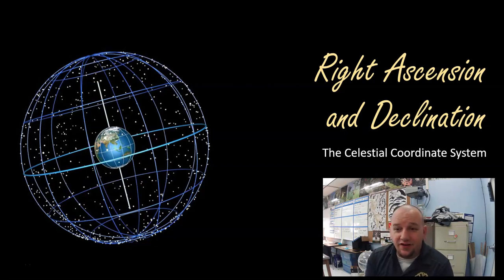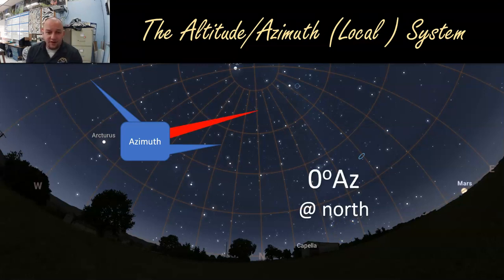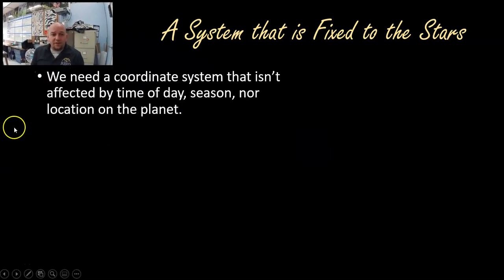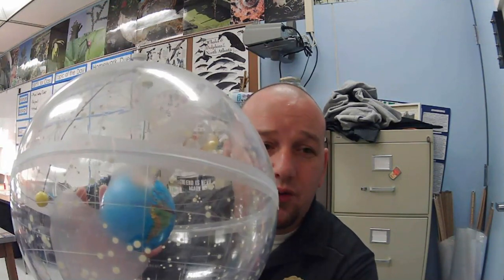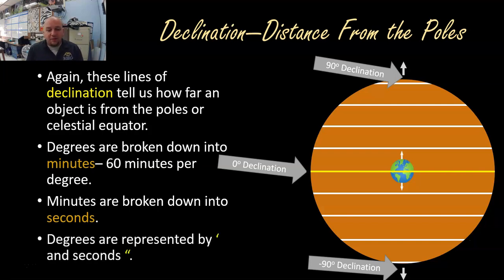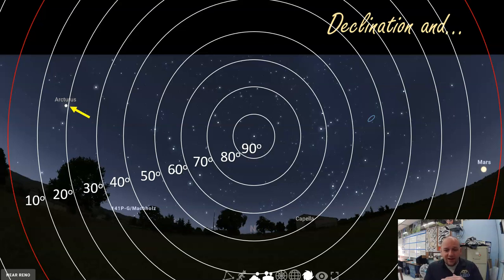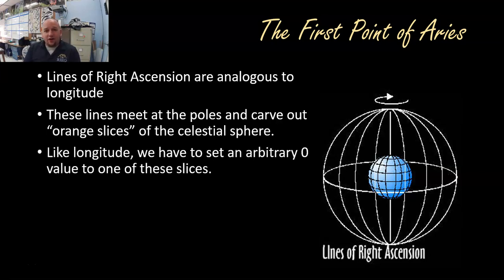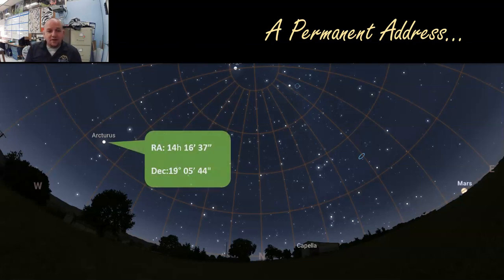Right Ascension and Declination Explained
This video contrasts the Right Ascention/Declination (Celestial) Coordinate System with the Altitude/Azimuth (Local) System.